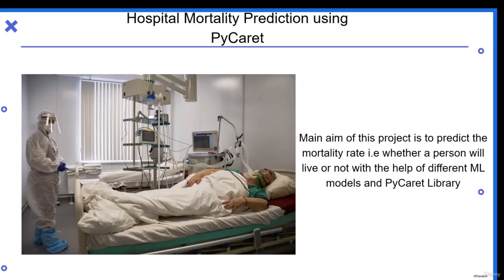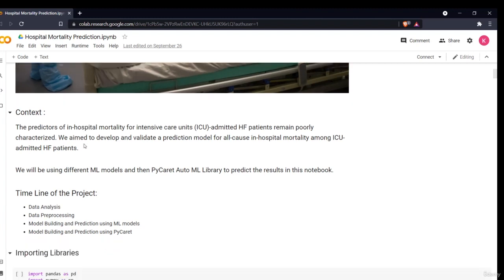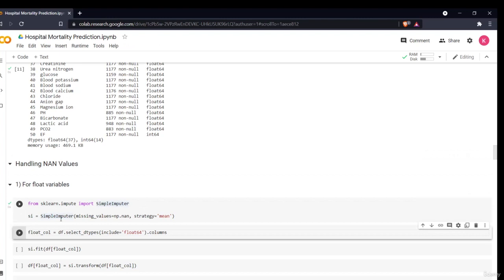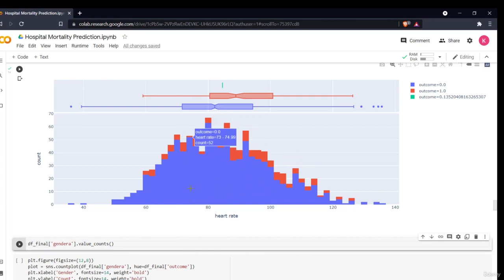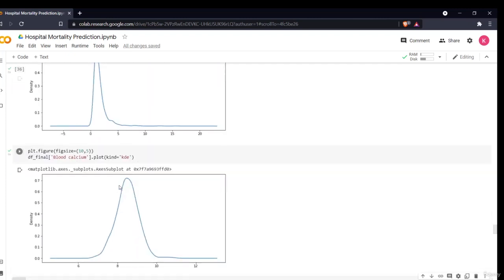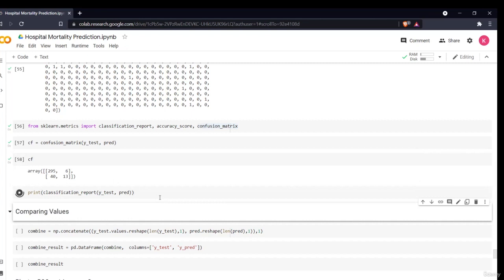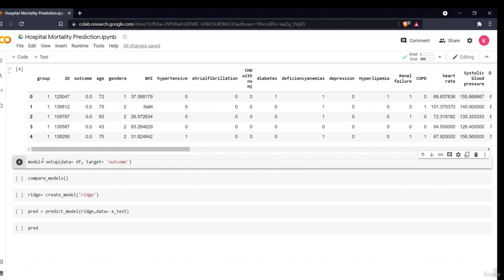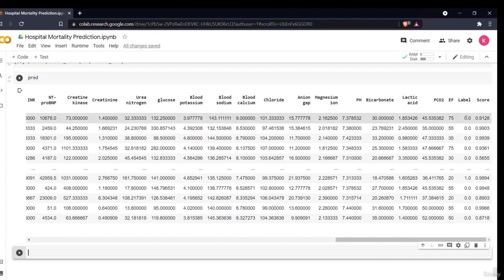Project 43 Hospital Mortality Prediction Using PyCaret Auto ML